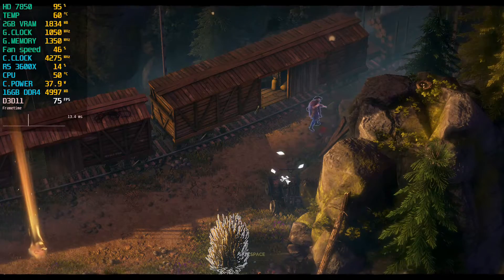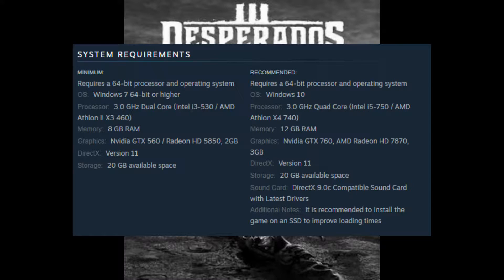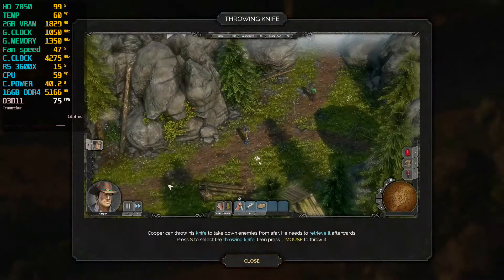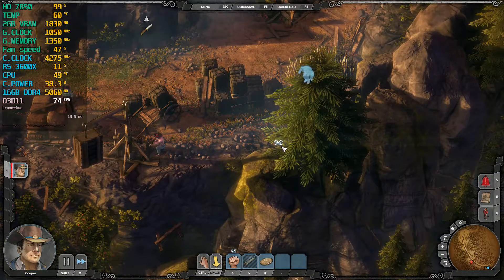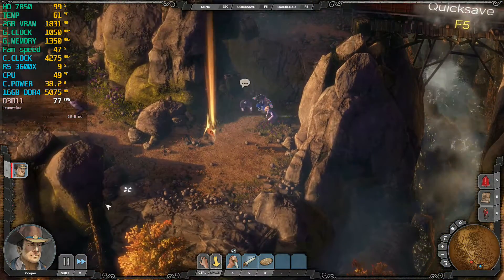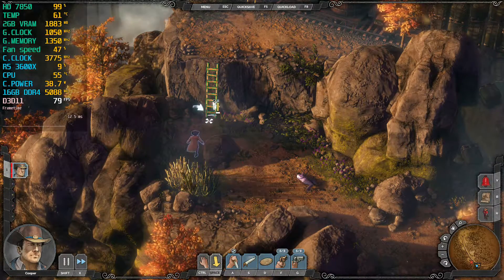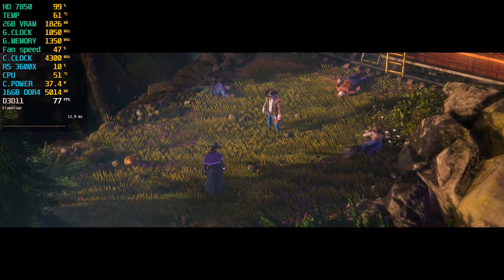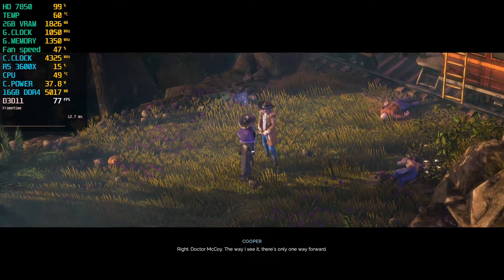Desperados III / 3 | HD 7850/R7 265/R7 370 2GB | Performance Test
*Settings*
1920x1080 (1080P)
Max Settings

*Performance*
1% Low: 66
Avg: 75
Max: 82

*PC Specs*
CPU: AMD Ryzen 5 3600X
Ram: 2x8GB Gskill Trident Neo Z 3600MHZ CL 16
MBoard: MSI B450M Mortar Max
GPU: Gigabyte HD 7850 OC 2Gb (1050/1350)
SSD: Crucial MX500 500GB
PSU: Corsair CX-550M

*Software*
GPU Drivers: AMD Crimson Relive 20.5.1
OS: Windows 10 PRO 1909
Video Recorder: AMD Relive
Monitor Stats & FPS Logging: Msi Afterburner 4.6.2
Data Organizer and Cloud: Google Docs
Video Editor: Wondershare Movie Editor